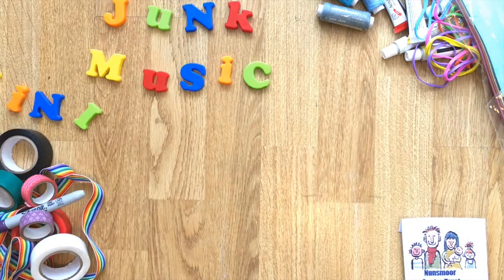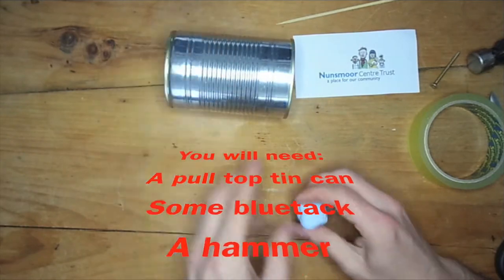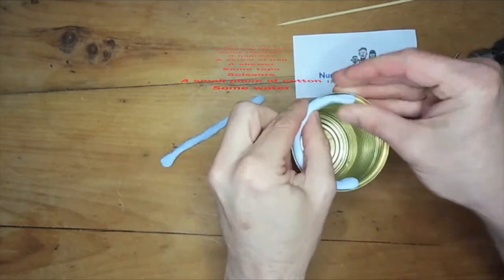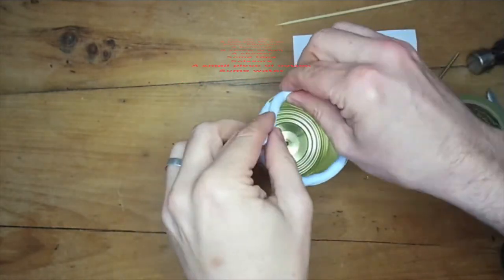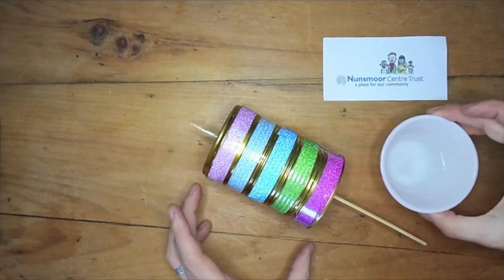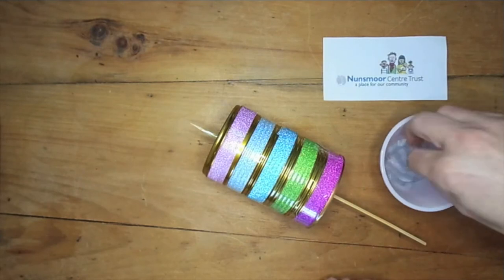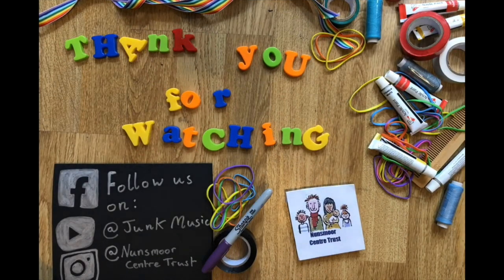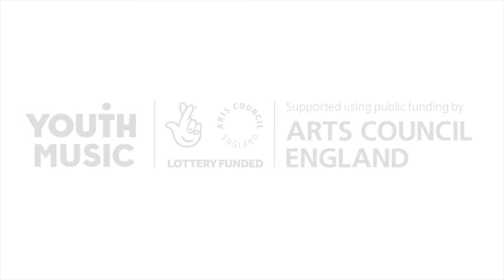Junk Music mini build for kids - Cuica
We're excited to bring you our second video in the Junk Music series of mini builds!